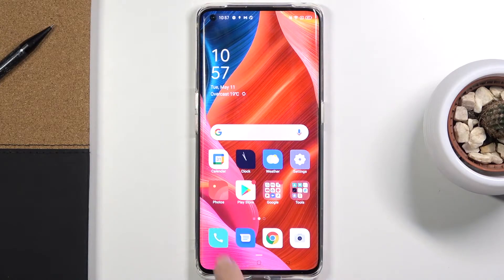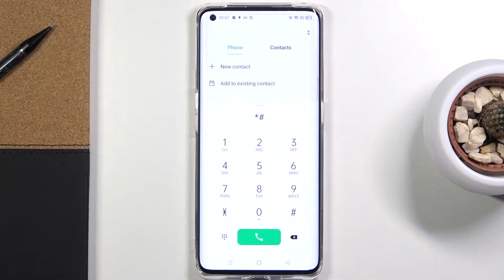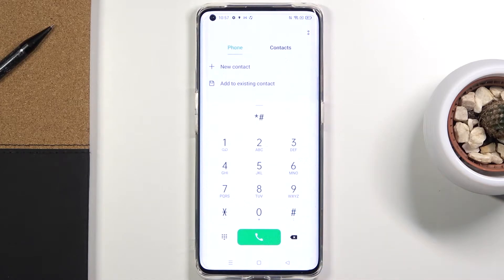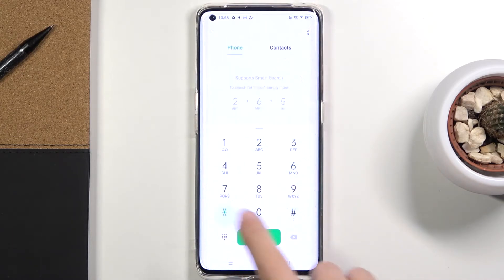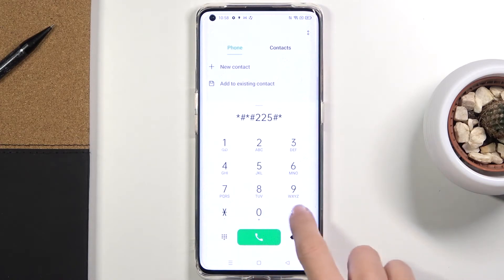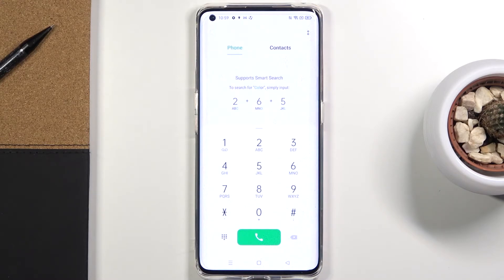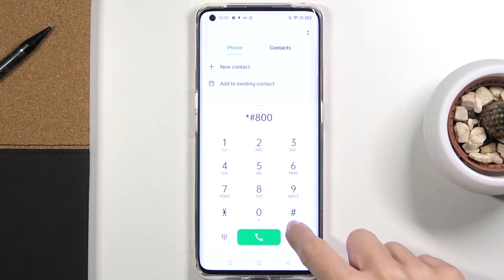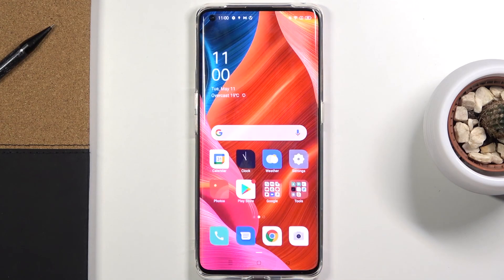OPPO Find X2 Pro Secret Codes - Enable Hidden Modes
Especially for you, our specialist has collected all the secret codes to show you how many hidden functions and modes you can discover in your OPPO Find X2 Pro, so take this opportunity, open the attached tutorial and discover something new! At the very beginning, we will show you which secret codes to use to find detailed information about your OPPO Find X2 Pro, for example Serial Number or IMEI. Later, we will present you secret codes that will allow you to enter hidden modes, so stay with us until the end.